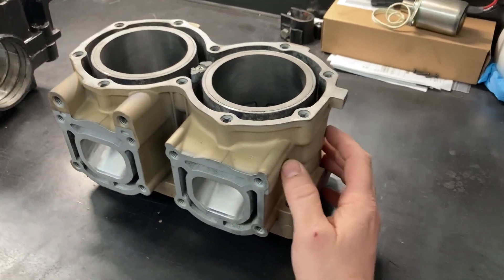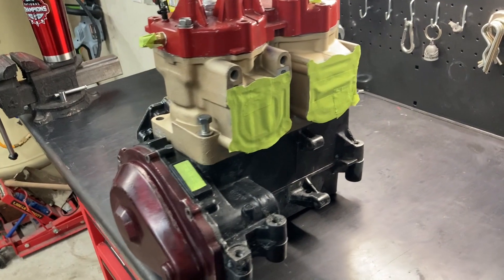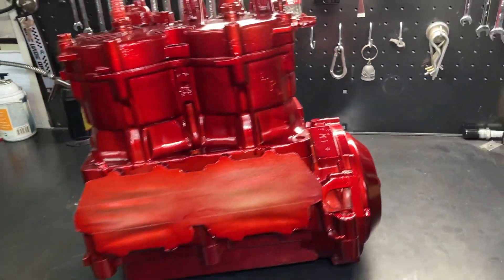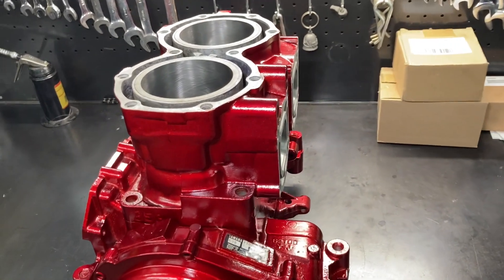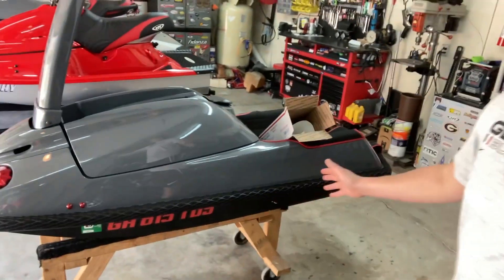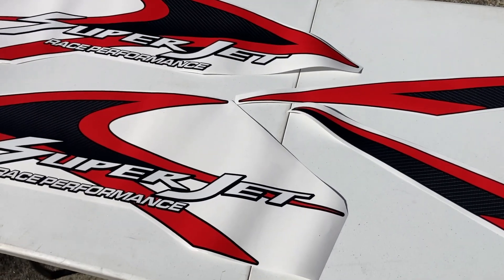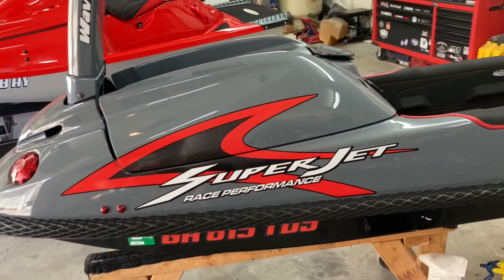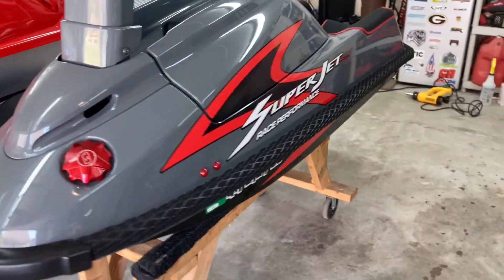Ported Superjet & New Graphics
The superjet gets a ported and polished 718cc motor but first we have to get the motor one color and not 3 colors lol.  We have also got around to installing our new graphics on the 04 superjet and it turned out amazing.  Surprise ski at the end.

🔻 BUILD PARTS! 🔻

2-stroke Oil

ProTaper Bars

Toggle Switch

Storage Case

Yamalube Oil

Throttle Cable

Exhaust Gasket

61x Gasket kit

TLD Grip

Carb Kit

Boot Retainers

1/4 Fuel line

3/8 Water Line

Start Stop Switch

Mounts GoPro

MSD Enhancer

Wire Wrap

"Due to factors beyond the control of Coyote Chris, it cannot guarantee against unauthorized modifications of this information, or improper use of this information.  Coyote Chris assumes no liability for any property or personal damage that may arise from doing a repair on your vehicle after watching any of our videos.  Due to factors beyond the control of Coyote Chris, no information contained in this video shall create any expressed or implied warranty or guarantee of any particular result.  Again, any injury, damage or loss that may result from improper use of tools, equipment, or the information contained in this video or any of our videos is the sole responsibility of the user and not Coyote Chris."